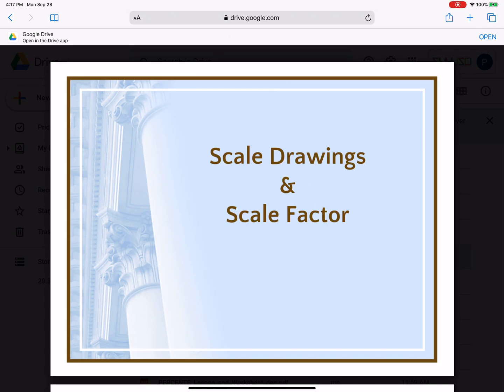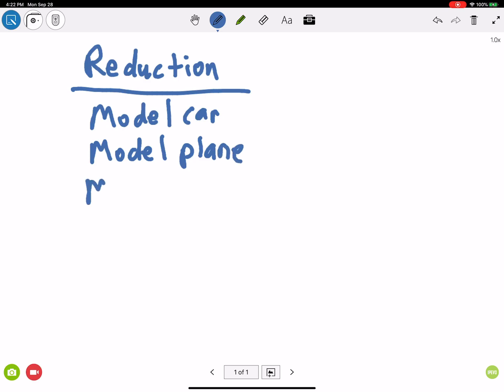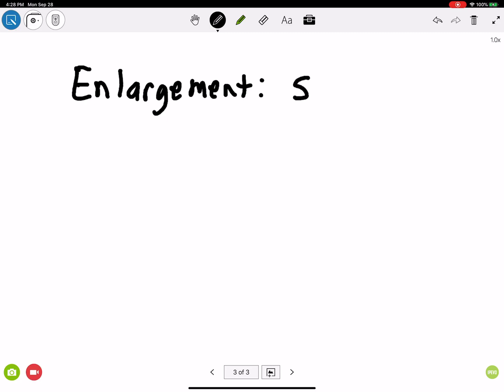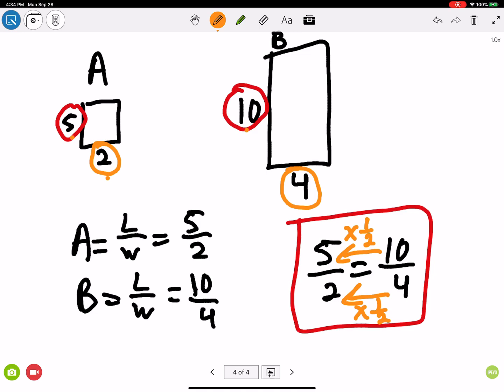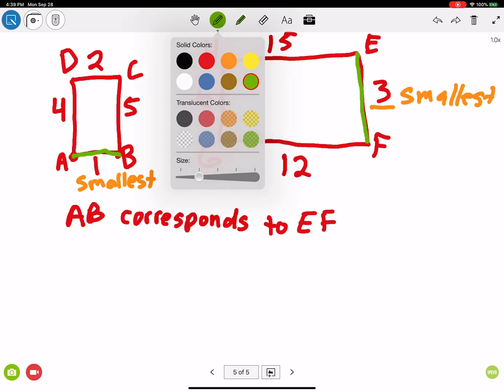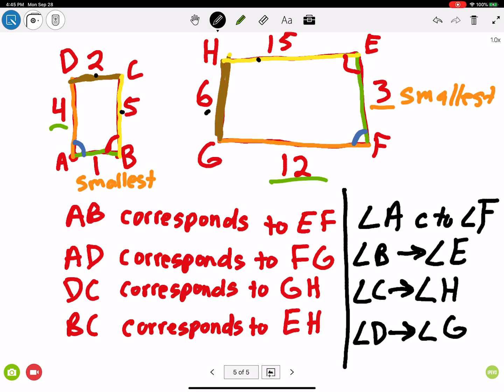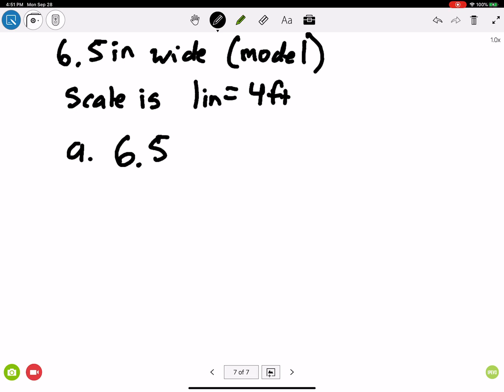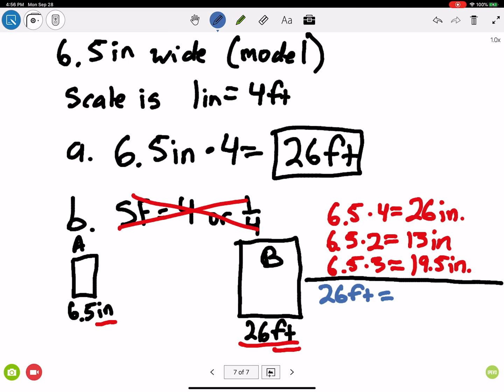Scale Drawings, Scale Models and Scale Factor